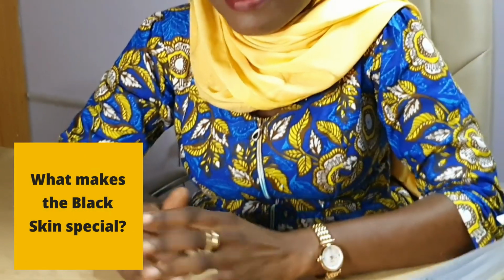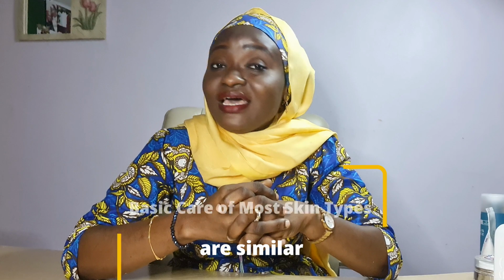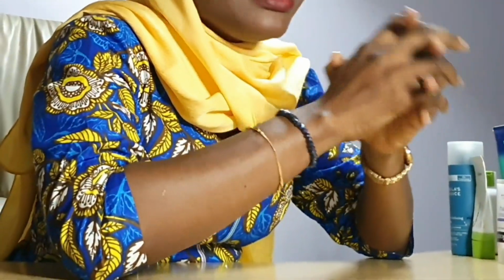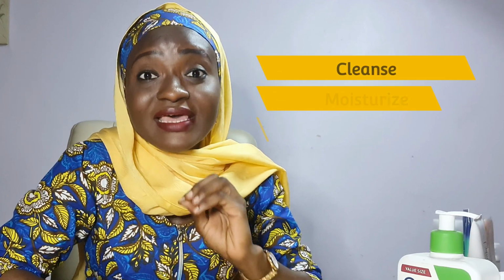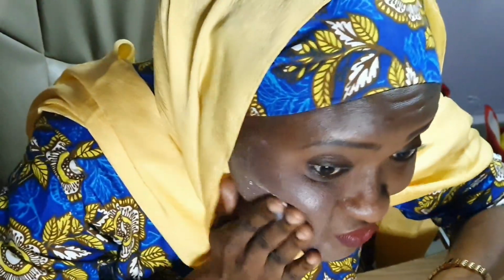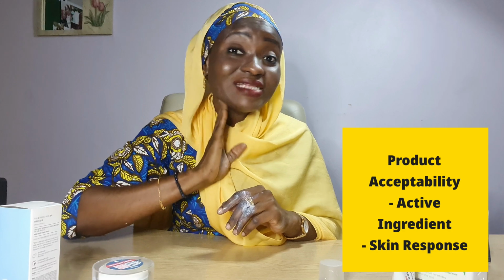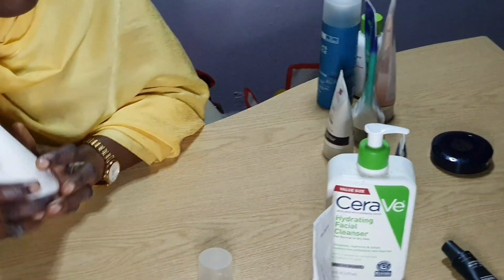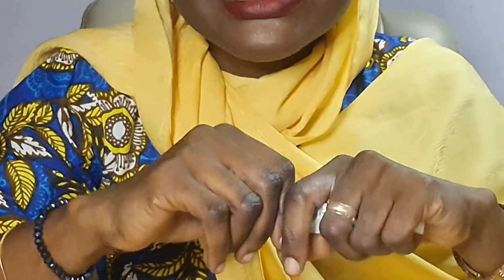EVERYDAY SKIN CARE ROUTINE FOR BLACK SKIN & ACNE PRONE SKIN || FROM A BOARD CERTIFIED DERMATOLOGIST!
Hi! I'm Dr. Shakirat Gold-Olufadi, a physician and dermatologist (fellow of the National Postgraduate Medical College of Nigeria (dermatology)
Ever wondered whether there are any major differences in the care of black skin compared to Caucasian skin? Are you thinking you need to 'break a bank' before you can care for your skin? Does skin care have to be high end before it is considered good for the skin?
Finally, there's a bonus in this video! Management of acne!

You need to watch this to the very end!

Facebook - @skinandall_ and @shakirat gold-olufadi